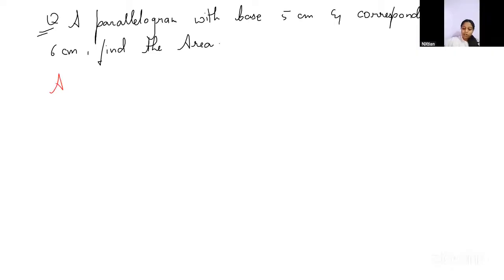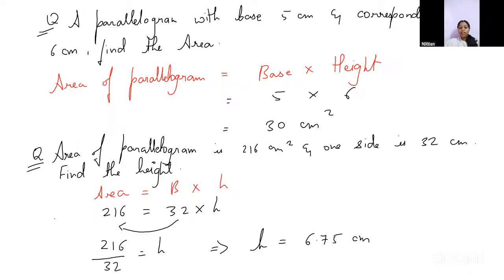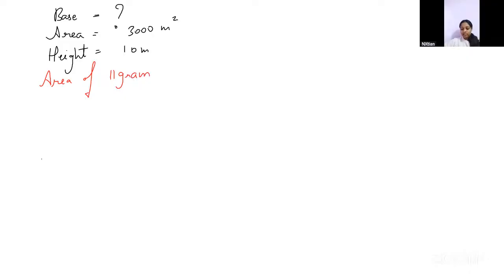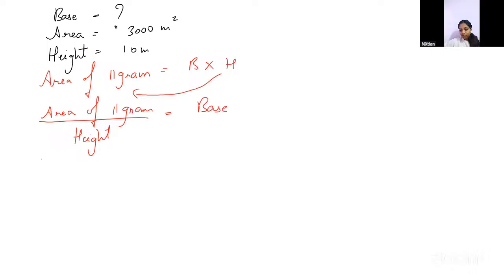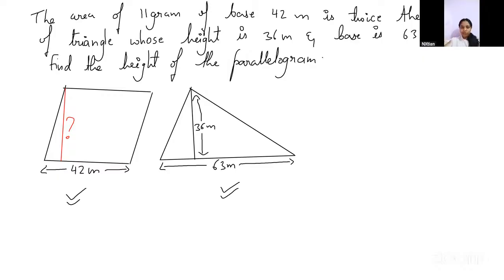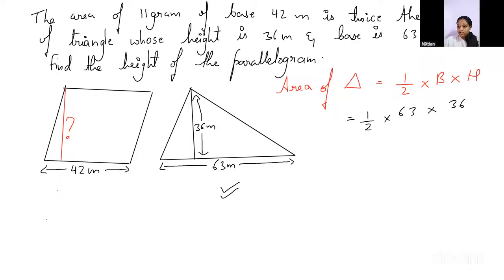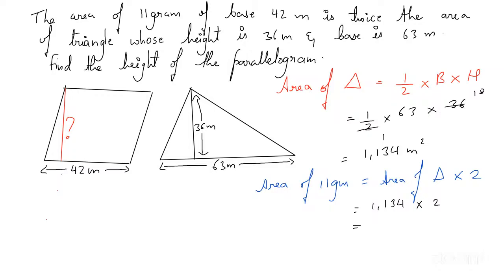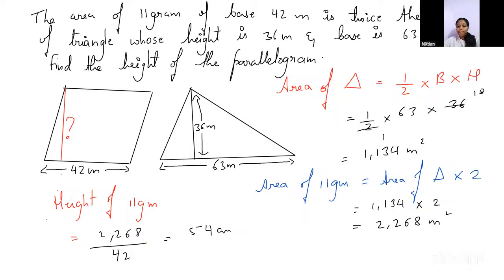Zoom Classes Online